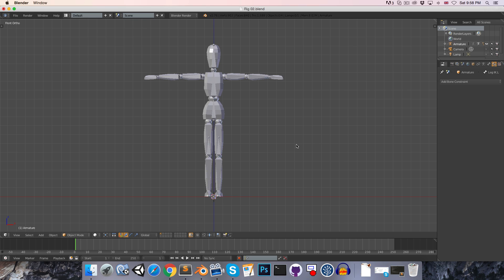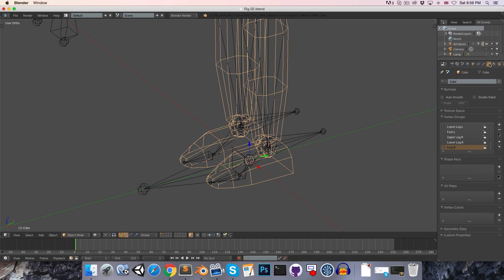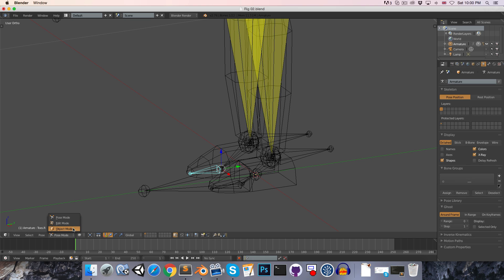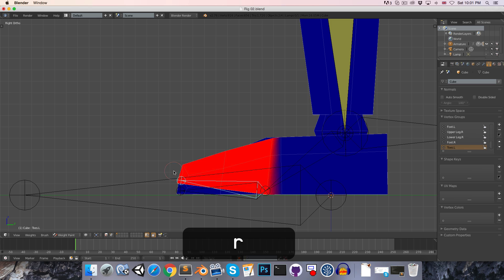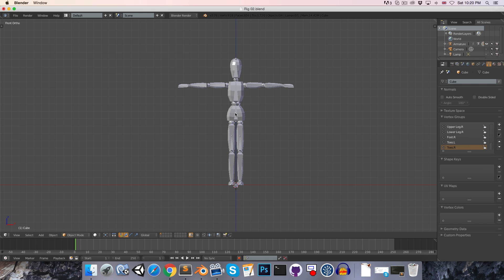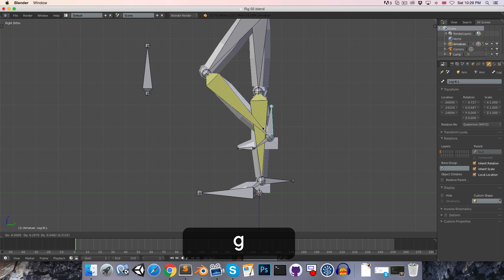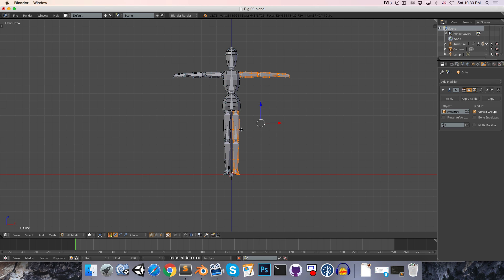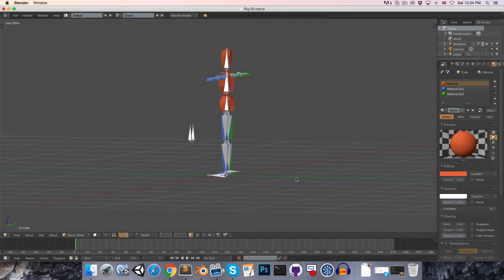Blender Character Creation (E04: Rigging addendum)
This episode covers three small modifications I wanted to make before beginning the animation episodes: adding a toe bone, meeting Unity's humanoid rig requirements, and adding simple colours to the model.